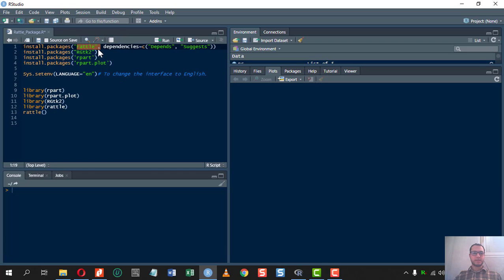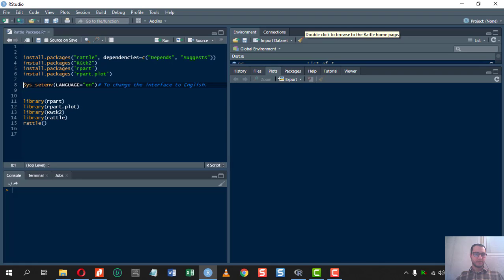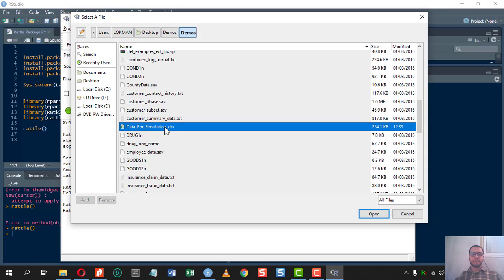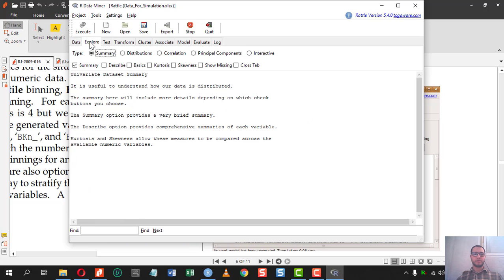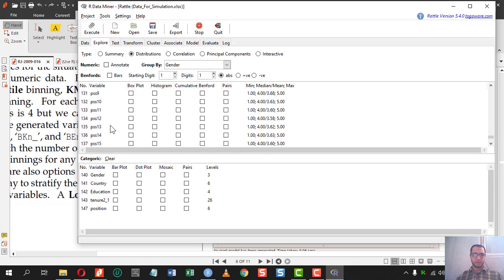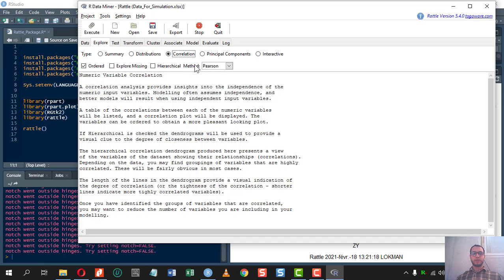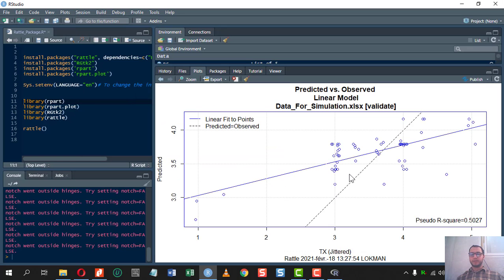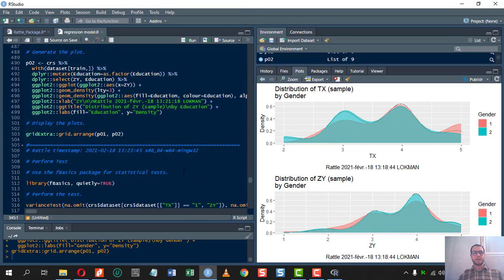Easy way to run Simple Linear Regression in R (Package: Rattle)